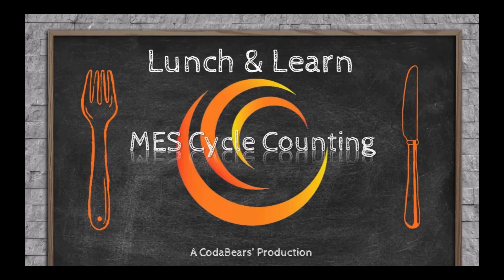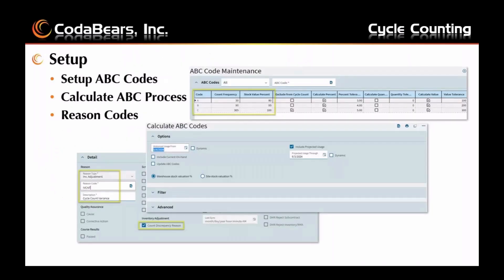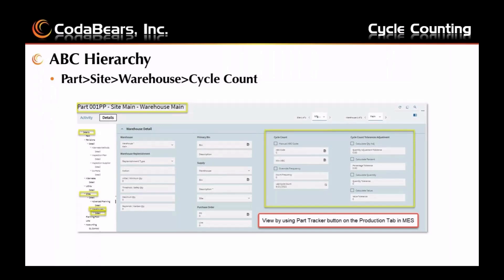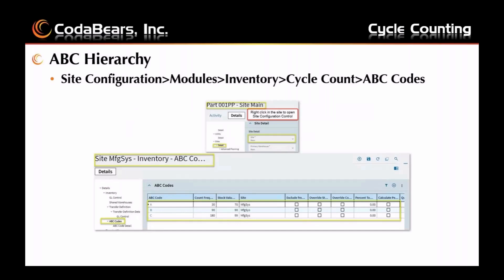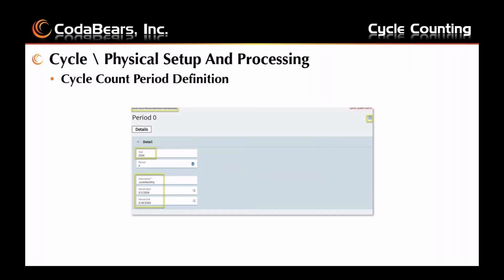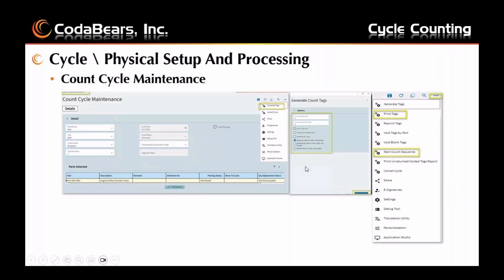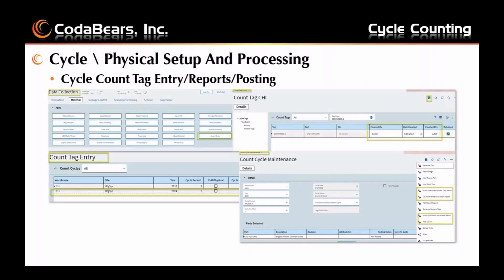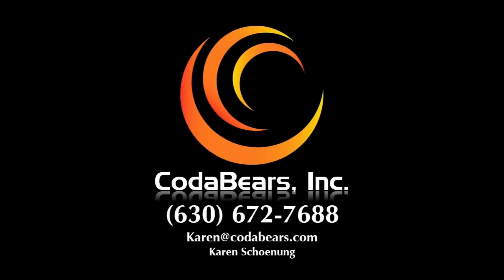Cycle Counts in MES for Material Handlers in Epicor: Physical & Daily Techniques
Discover the essential setup requirements and delve into the intricacies of cycle counting in this comprehensive tutorial. From understanding the general steps to navigating the ABC hierarchy, you'll gain invaluable insights into optimizing your inventory management. Learn how to implement physical and daily cycle counts effectively and uncover the power of business activity queries to elevate your inventory control game!

Key Topics Covered:

Cycle Counting Basics: Essential setup requirements and general steps.
ABC Hierarchy: How to navigate and utilize the ABC hierarchy for efficient inventory management.
Physical & Daily Counts: Techniques for implementing both physical and daily cycle counts.
Business Activity Queries: Leveraging business activity queries for enhanced inventory control.
Benefits of Watching:

Enhanced Inventory Management: Optimize your inventory management practices.
Practical Insights: Gain practical tips for efficient cycle counting.
Advanced Control: Learn how to use business activity queries to improve inventory accuracy.
Discover how to master cycle counting in MES for material handlers and improve your inventory management techniques. Watch now to take your inventory control to the next level!